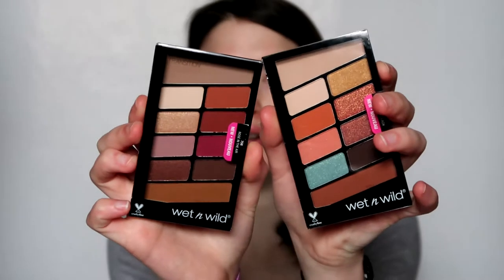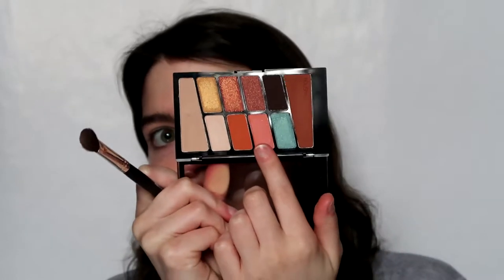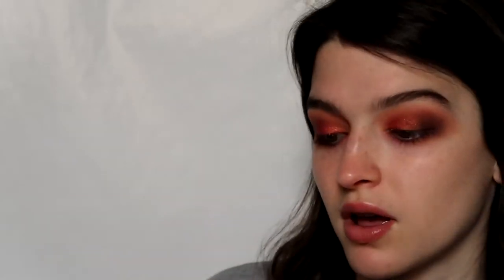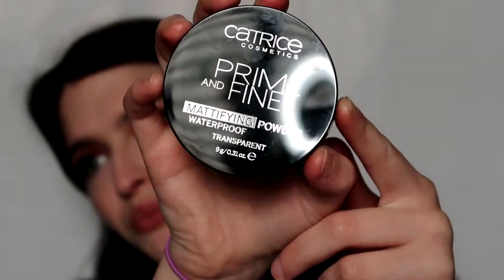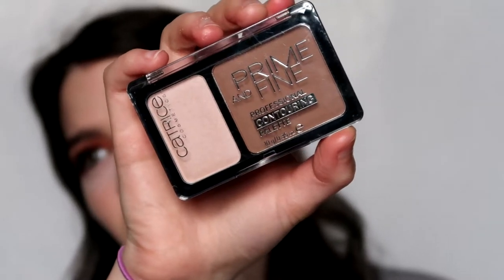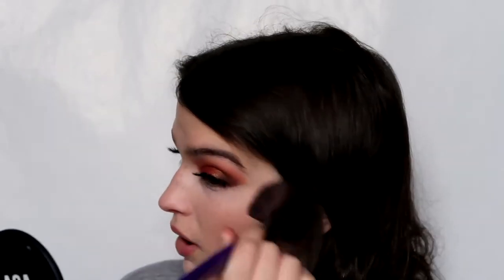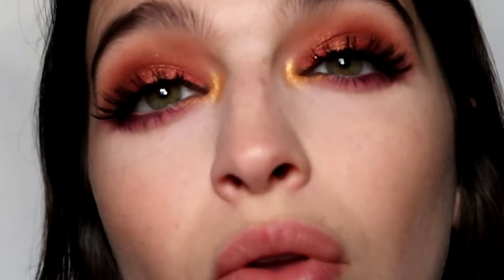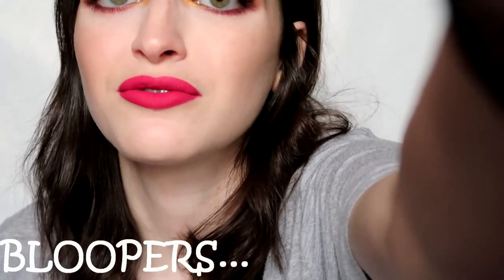FULL FACE TESTING NEW DRUGSTORE MAKEUP!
I tested a lot of products I've been waiting to try out and I love this look that I created as well!

Products Mentioned:

Wet n Wild Color Icon Palettes - Rosé in the Air, Not a Basic Peach
Maybelline Master Precise Skinny Liner
Wet n Wild Skinny Tip Liner
Kiss Blowout Lashes Pixie
Essence Makeup Fixing Spray
Catrice Prime and Fine Waterproof Matifying Powder
Makeup Revolution Ghost Baking Powder
Catrice Prime and Fine Pro Contouring Palette - Ashy Radiance
Wet n Wild Rosé Champagne Blush
Colourpop Matte X Lippie Stick - Poppin